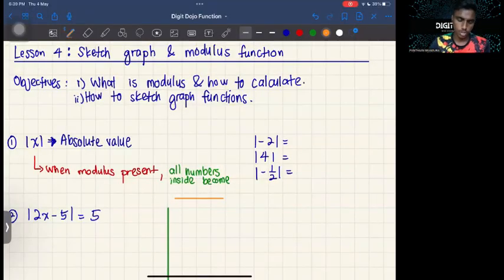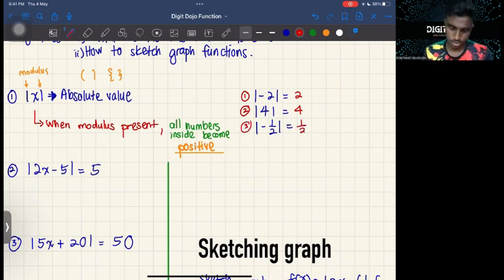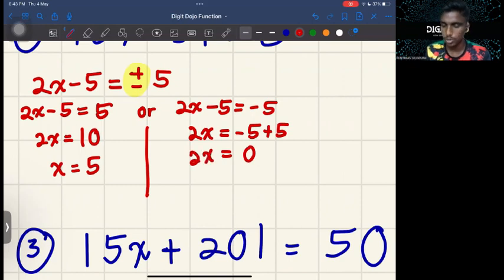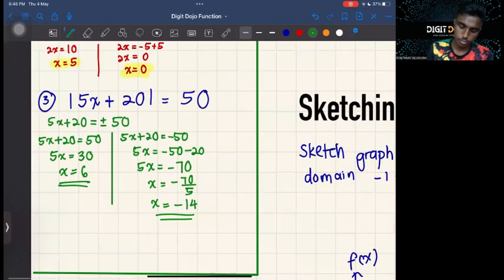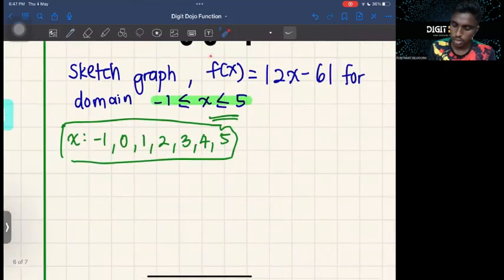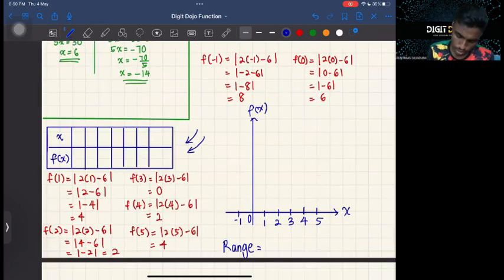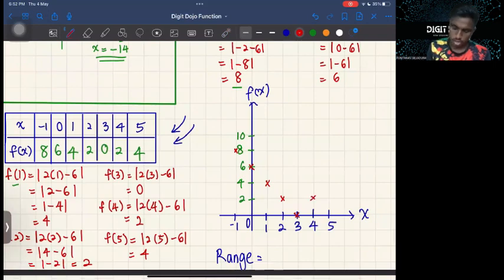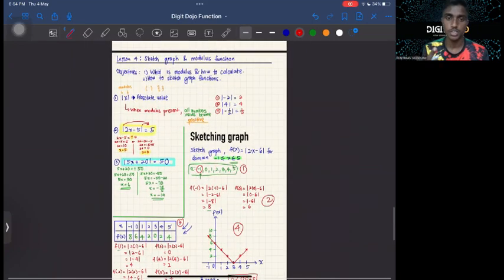ADD MATHS FORM 4 CHAPTER 1 FUNCTION - LESSON 4 (ABSOLUTE VALUE and SKETCHING GRAPH)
Lesson 4 - What is absolute value ? How to solve modulus? How to sketch function graph?